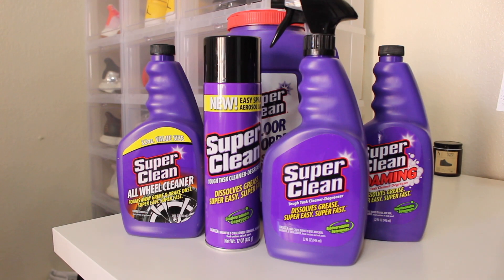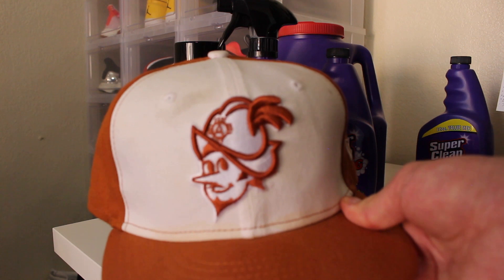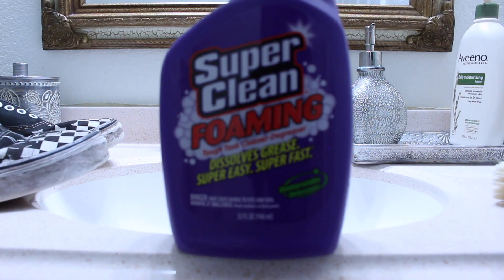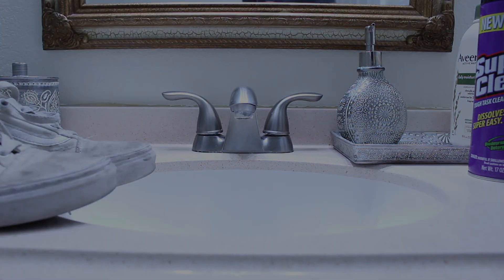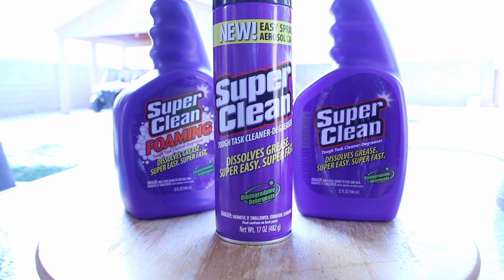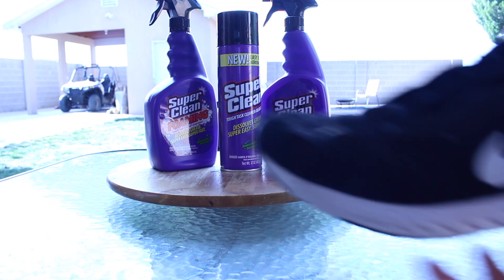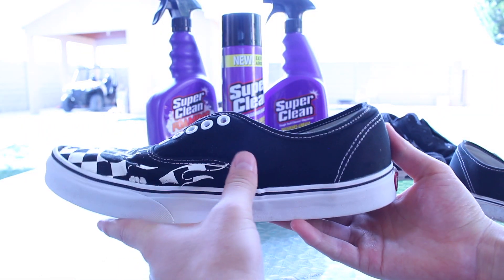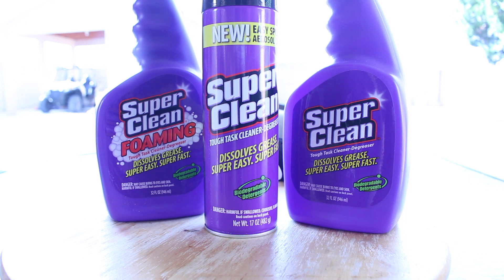SUPER CLEANING SHOES AND HATS! PRODUCT REVIEW!